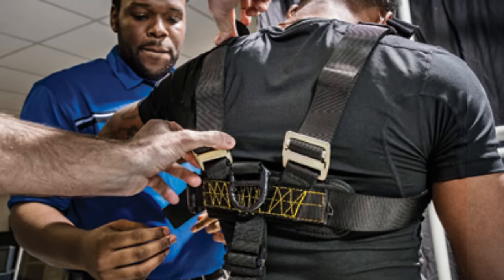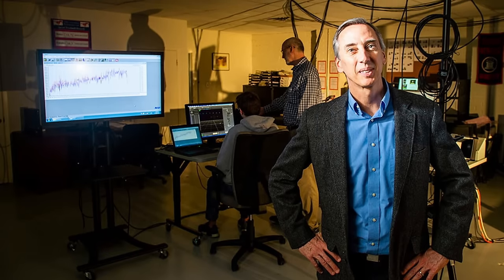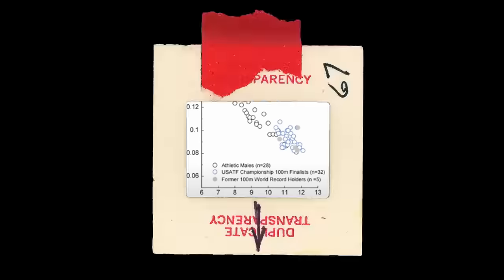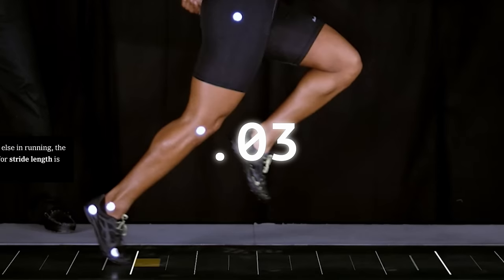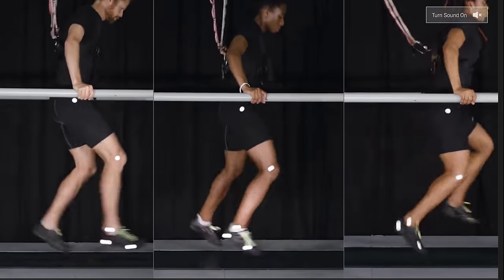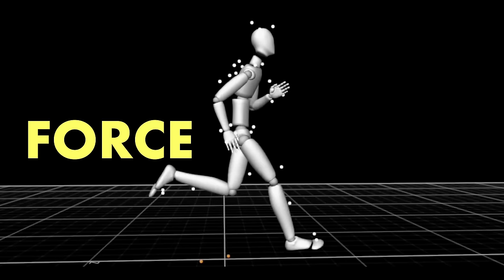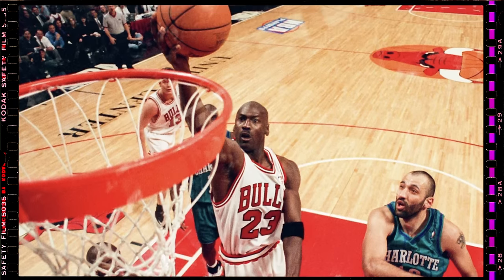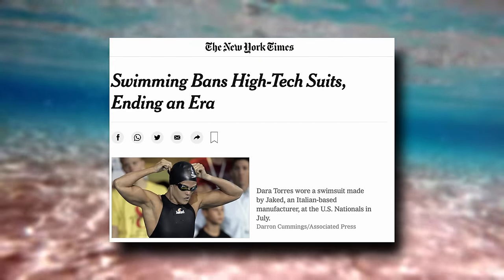What's The "Secret" To Running Faster?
SMU LOCOMOTOR PERFORMANCE

REFERENCES